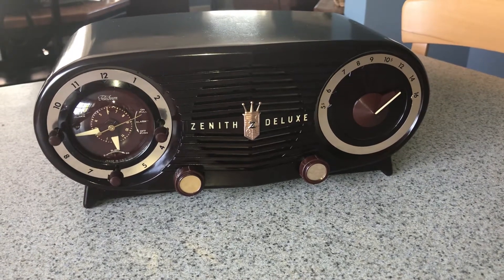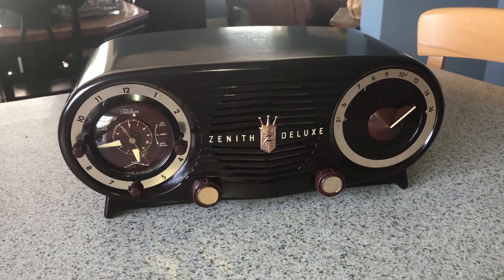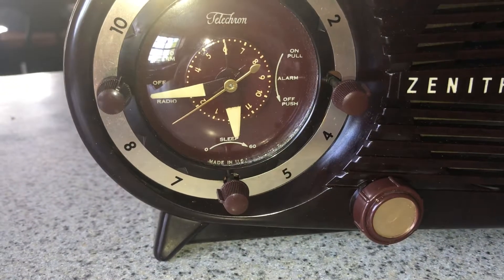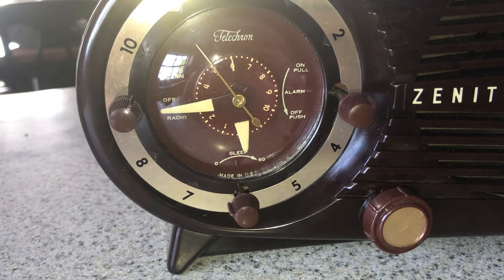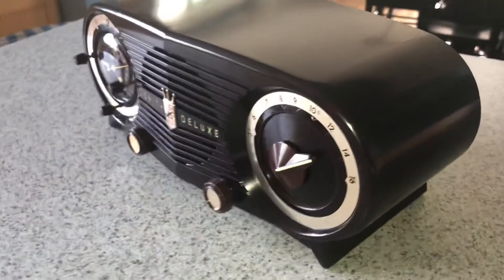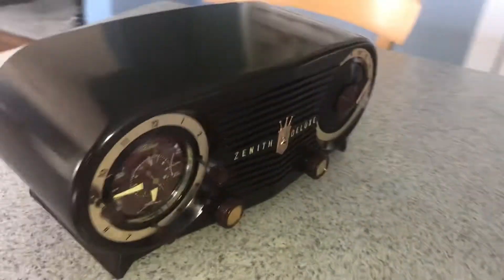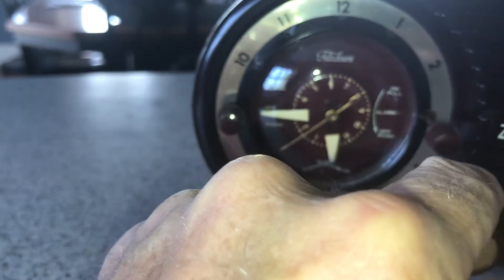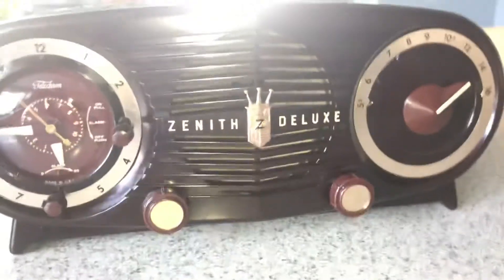Zenith K-515 Clock Radio “Owl Eyes”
1952 clock radio-restored. All features work well.